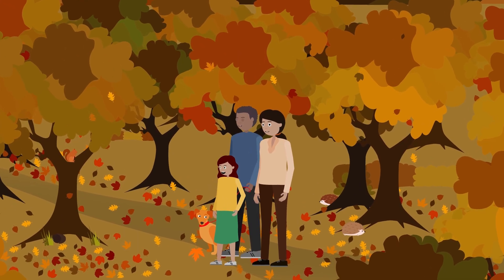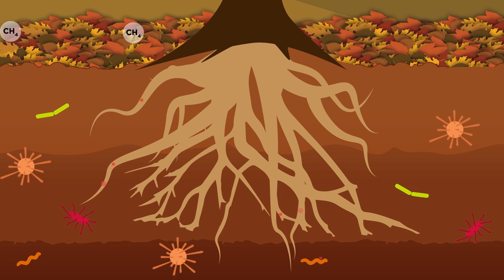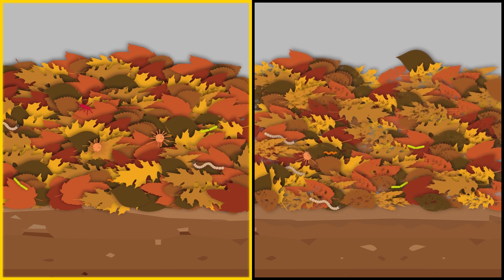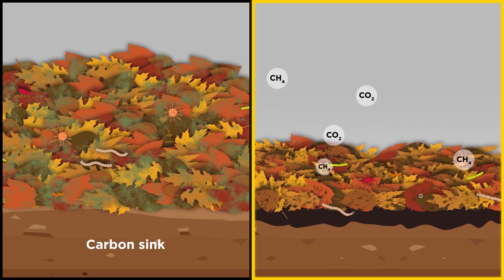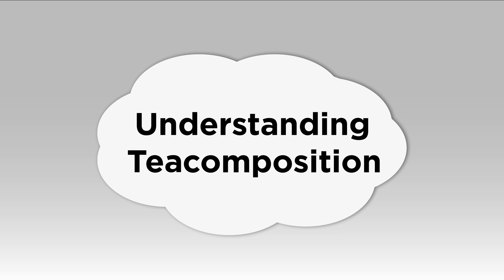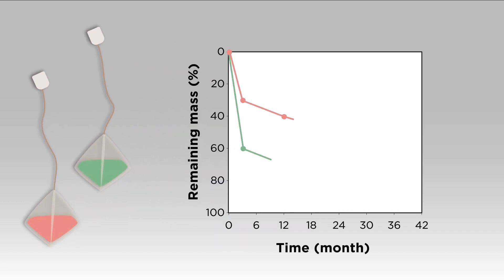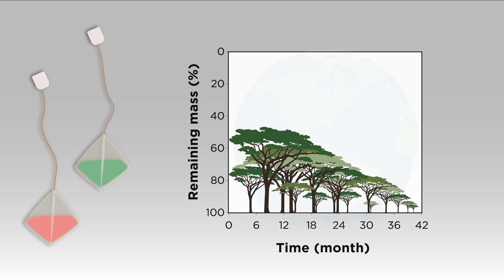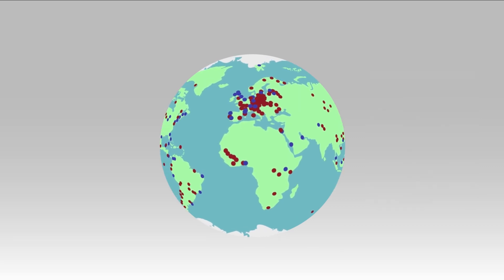TeaComposition: A global litter decomposition initiative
An illustration of a global scientific initiative, TeaComposition, using teabags to investigate leaf-litter carbon gains and losses across the world.